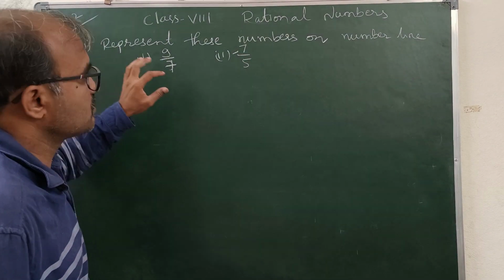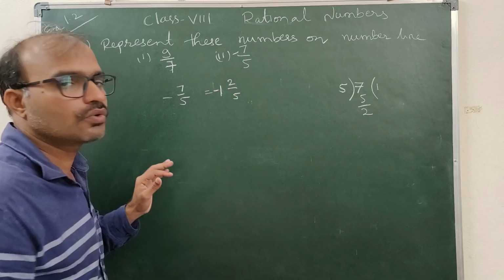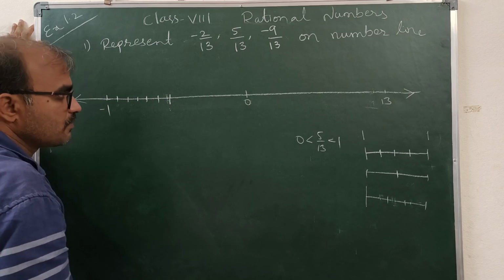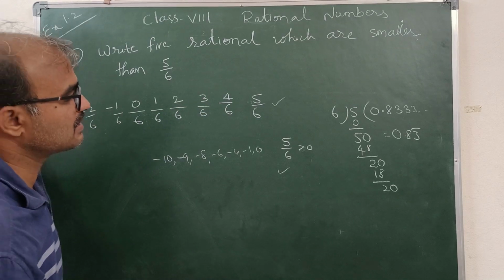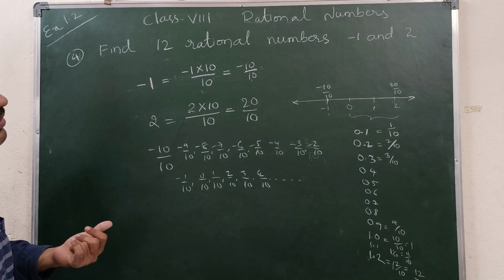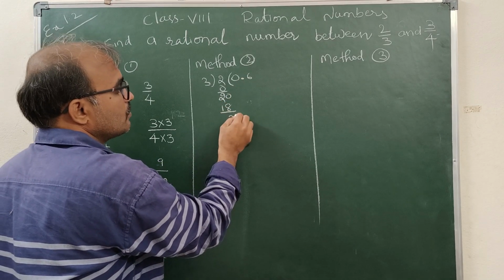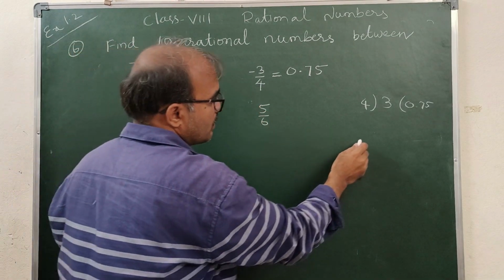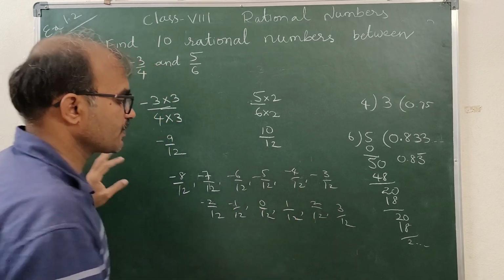EX 1.2 | Rational Numbers | Class 8 | CBSE | SCERT | DSC